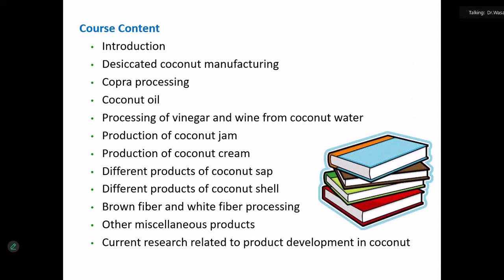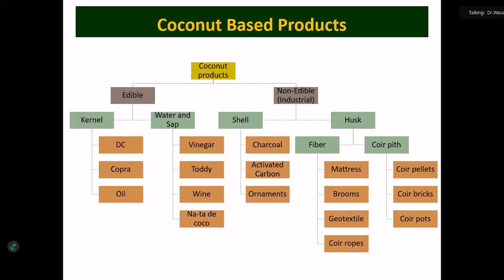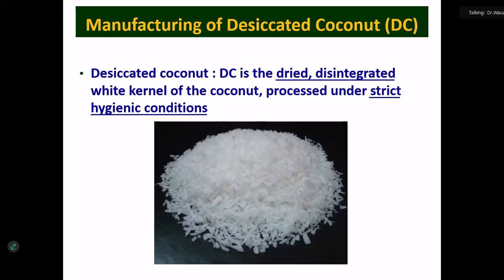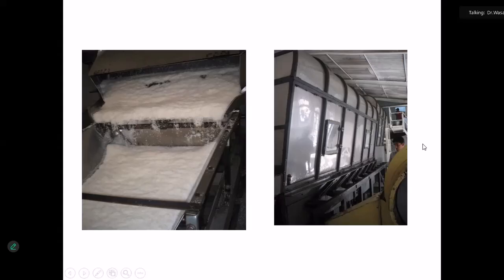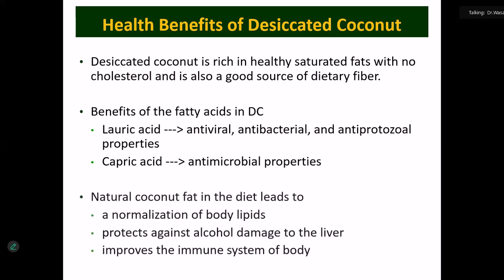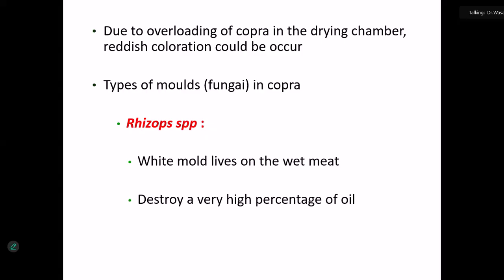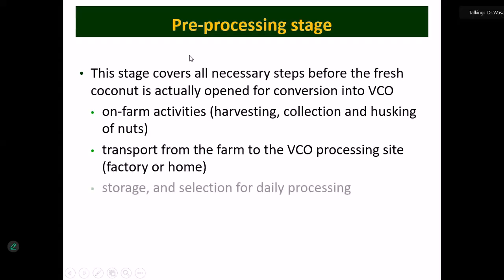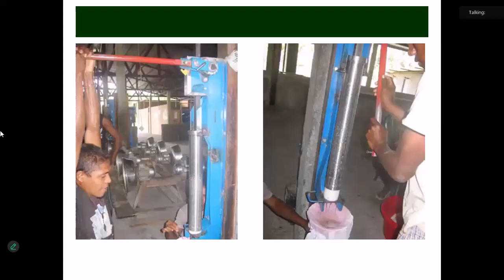Coconut Manufacturing, Processing & Value Addition - part 1